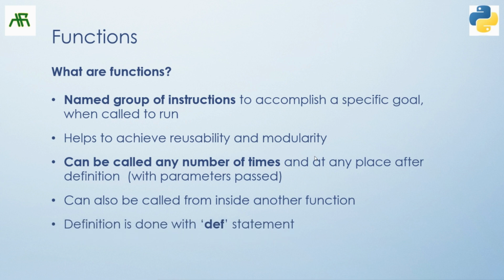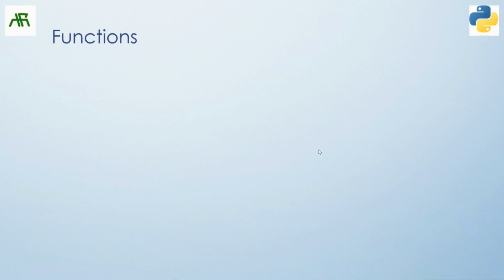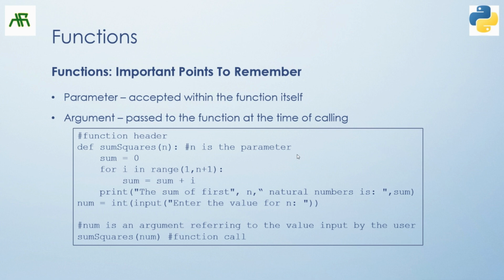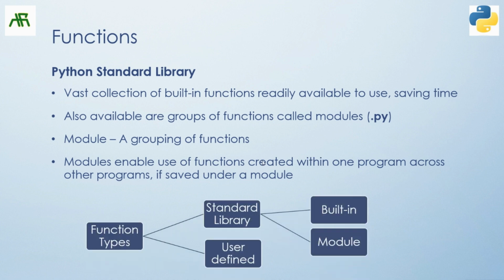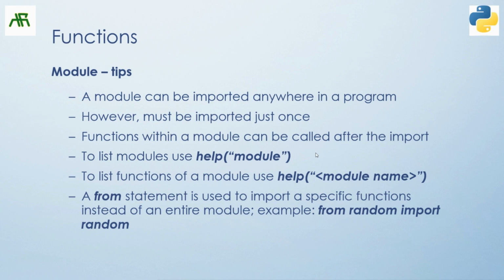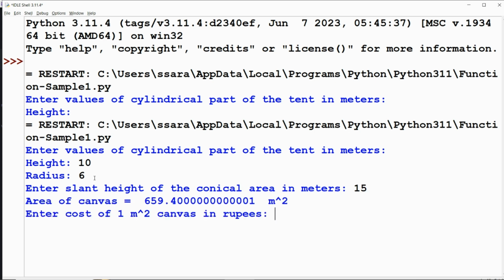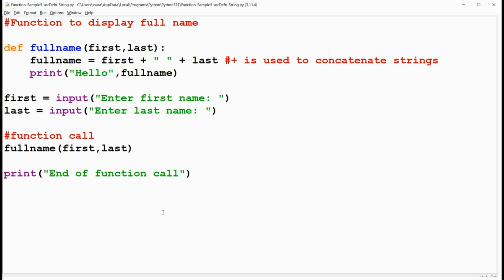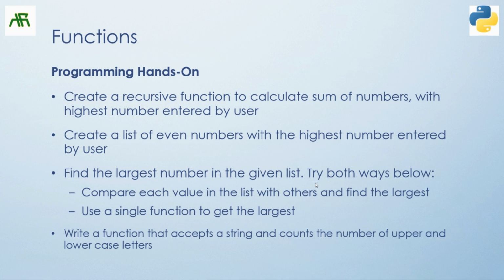Programming in Python for Grades XI & XII - Session3: Functions